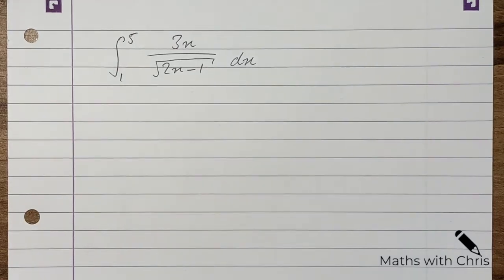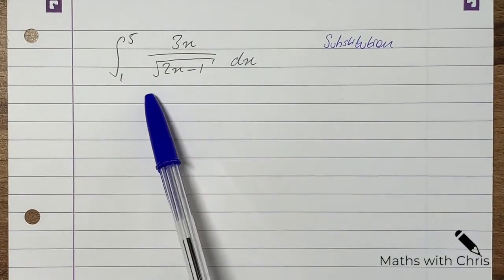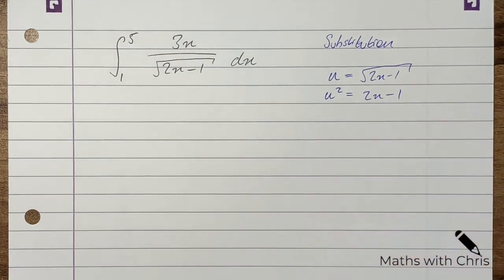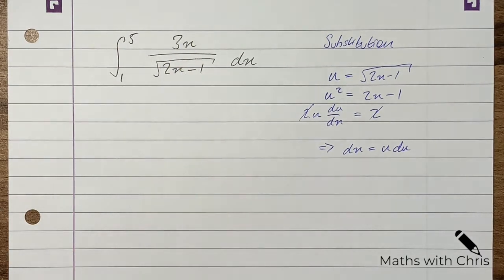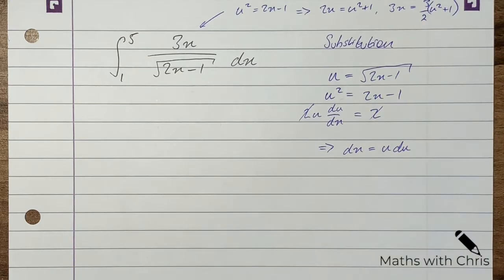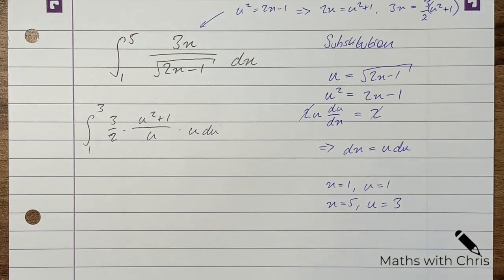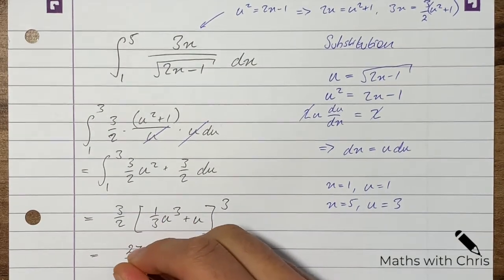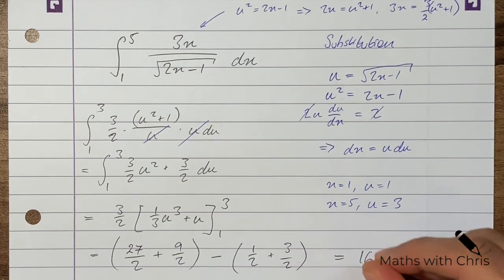NEW A-Level Integration by Substitution TUTORIAL